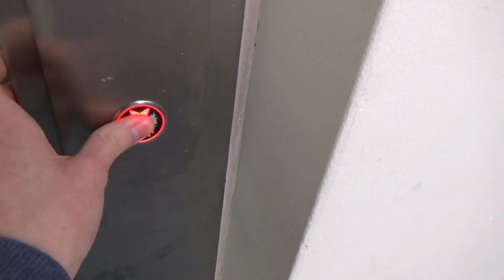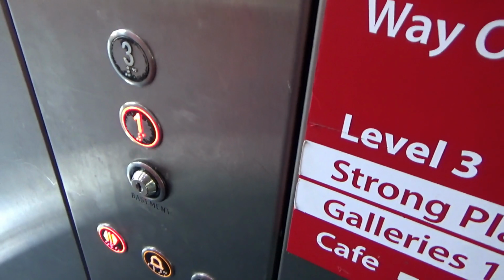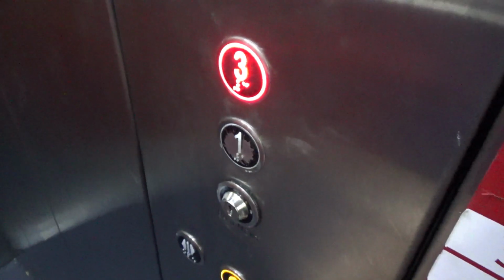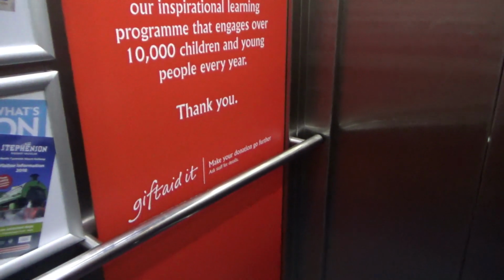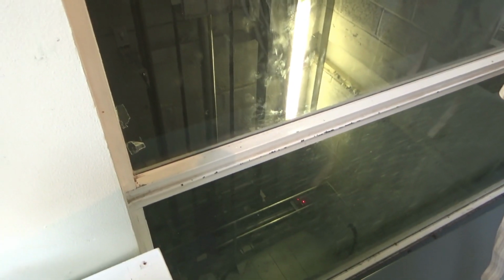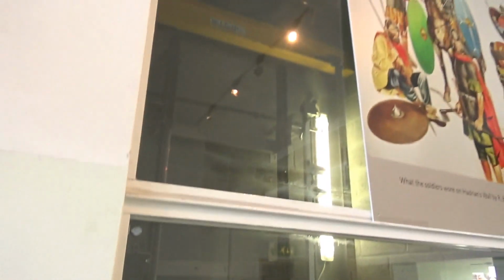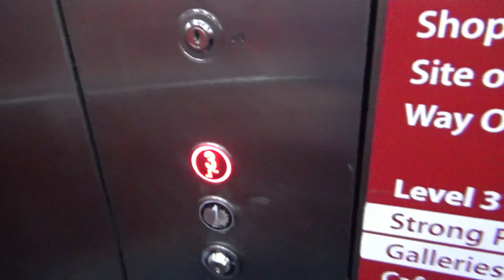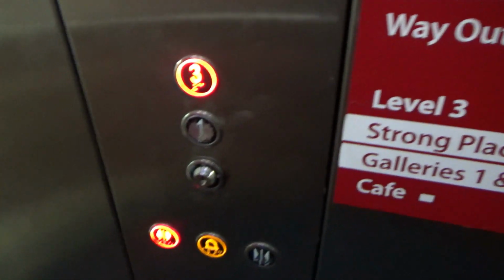Generic hydraulic elevator with the ability to be glass at the Segedunum in Wallsend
[Recorded 17/10/18] It has the capability to be glass, but that doesn't mean that that capability will be made use of! Last time I came here you could see out this one but now they've put big posters over the glass to stop you seeing out. :( This lift isn't really that interesting, just a standard generic hydraulic that could easily be a modded M-Series considering that an install date of 1999 is shown on the panel. Not much to say about this lift really.

If you enjoyed the video then please consider tapping the like button!

No reuse of this video or any assets within is permitted unless authorised in writing by me. This includes the use of lift motor sounds in a simulated lift. You can always record your own.

Outro inspired by DieselDucy, intro music unknown, outro music from UPMZkilla (I think).